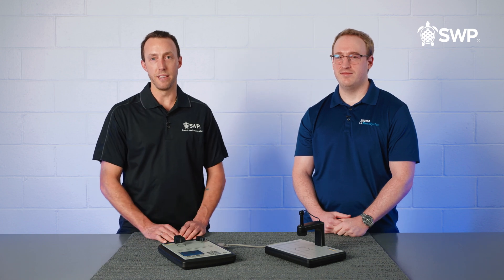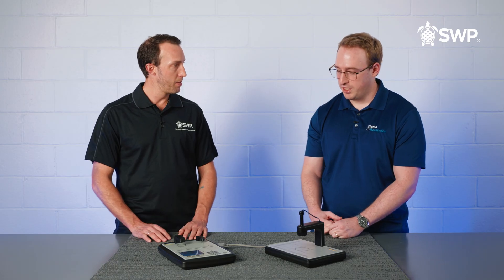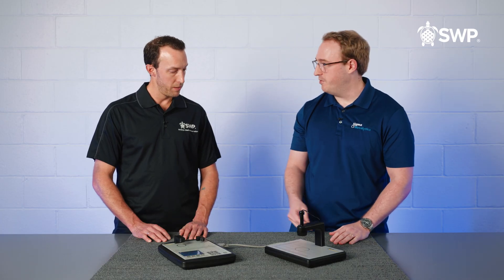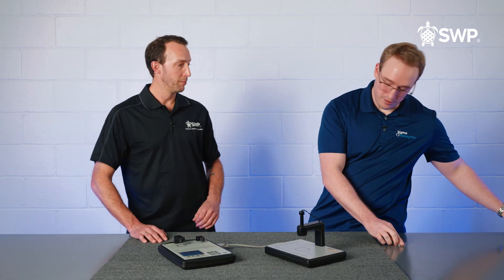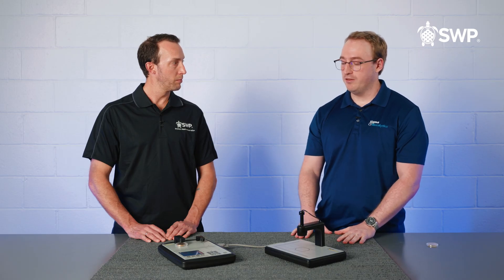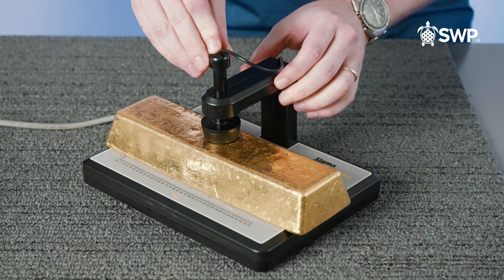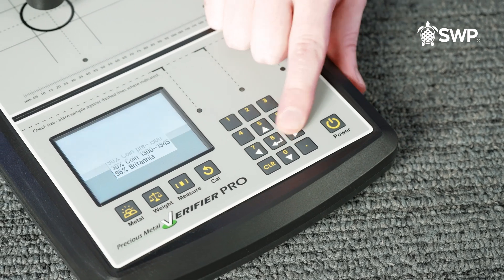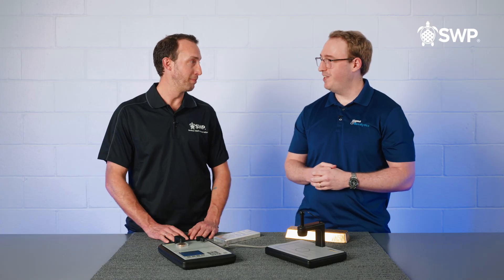Spot Fake Gold in Seconds: Sigma Metalytics PMV PRO Test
Is your gold real? Find out in seconds.

In this video, we unbox and demonstrate the Sigma Metalytics PMV PRO — one of the most trusted tools in the precious metals industry for verifying authenticity. Watch as we test a variety of gold and silver products, with results delivered in under two seconds. No scratches. No chemicals. Just instant peace of mind.

Whether you're a serious investor or just starting out, this step-by-step tutorial shows you how easy it is to confirm the purity of your metals — and protect your portfolio from counterfeits.

Looking to buy or store precious metals? SWP is a leading international bullion dealer and secure storage provider, headquartered in the Cayman Islands. We own and operate two Class III UL-rated vaults and offer fully allocated, segregated storage across a global network of strategic, politically stable jurisdictions. Trusted by investors worldwide, SWP is where wealth finds safety.